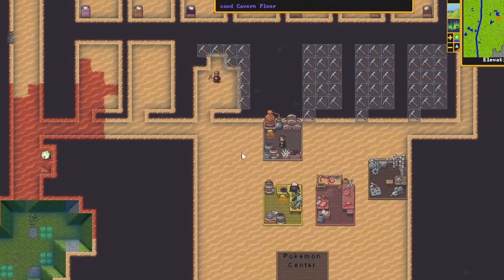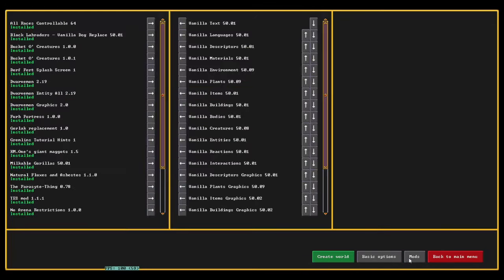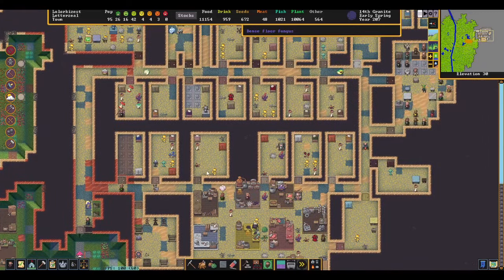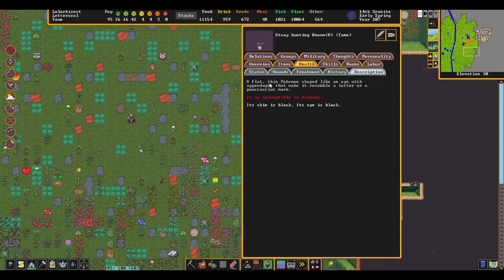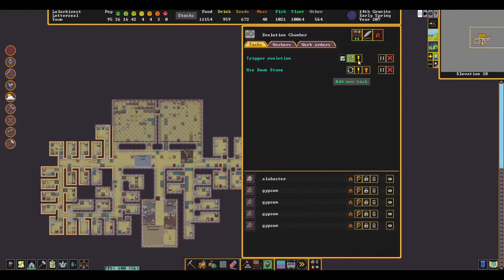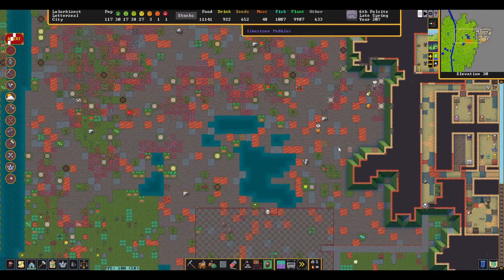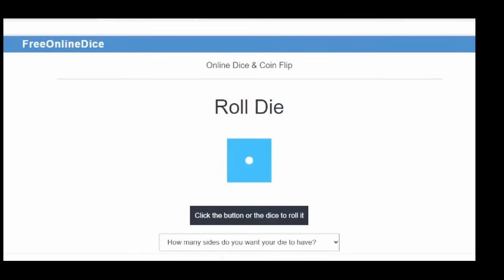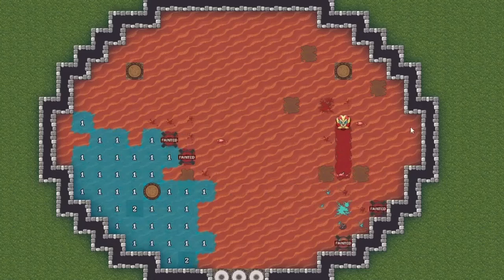Transforming Dwarf Fortress into a Pokémon game! (Dwarvemon Mod Showcase)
I review and showcase the mod Dwarvemon, and its companion mods Dwarvemon Graphics and Dwarvemon Entity. Additions include Pokémon as a new animal type from generations 1 through 9 of that series, new craftable items, work stations and more! I also create a custom Pokémon battle in arena mode.

Timestamps:
Intro 00:00
Mod Installation 00:41
Dwarvemon Features 01:36
Pokémon Village tour 02:19
Overall Impressions/Critiques 06:46
Bonus Battle 07:51
Thanks for Watching! 09:51

Soundtracks used:

-Pokémon Red: Title Theme

-Pokémon Shining Pearl: Battle Theme

-Pokémon Shining Pearl: Introduction

-Pokémon Sword and Shield: Rotom Rally Theme

-Pokémon Sword and Shield: Victory! Pokémon League Tournament